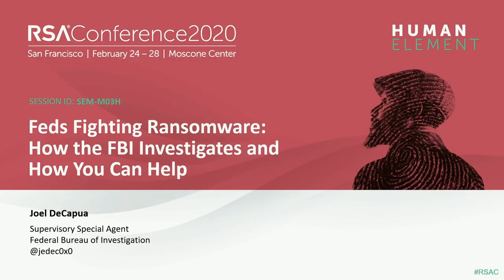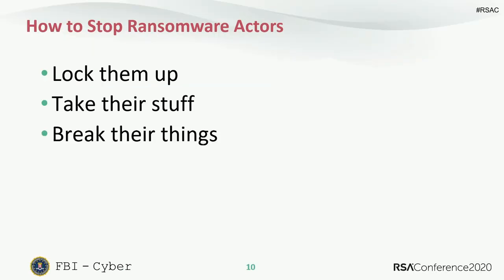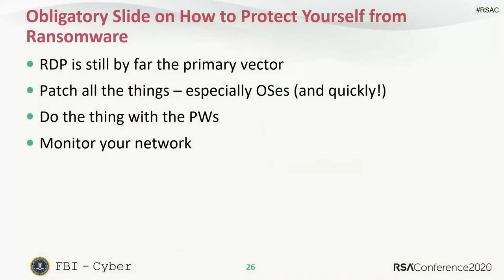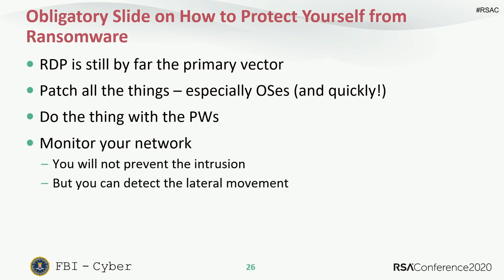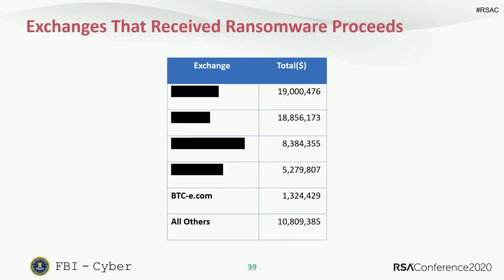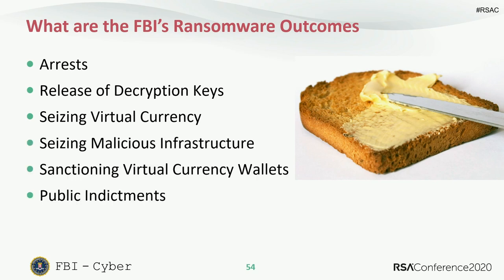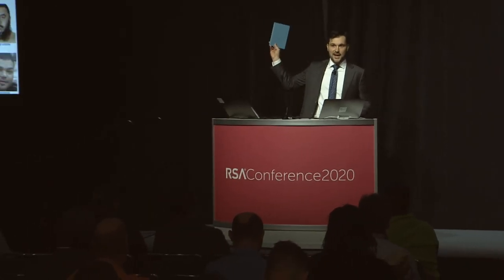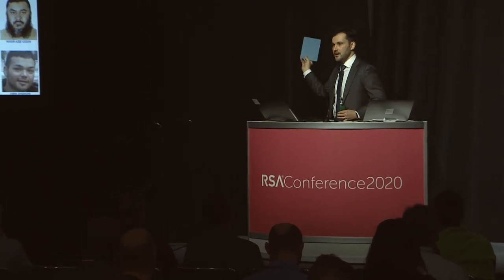Feds Fighting Ransomware: How the FBI Investigates and How You Can Help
Joel DeCapua, Special Agent, FBI

It seems that almost every week there is a new report about a ransomware infection impacting a major enterprise. What has the FBI done to combat ransomware? What is the FBI’s strategy moving forward? And how can the security community collaborate with law enforcement? Join us as your friendly neighborhood FBI agent discusses the tools and tradecraft used to investigate ransomware actors.